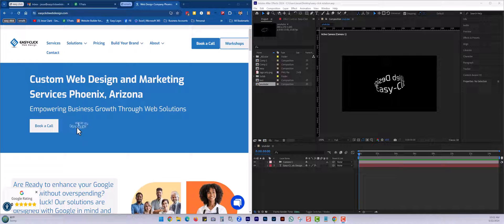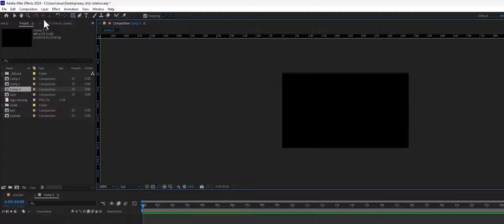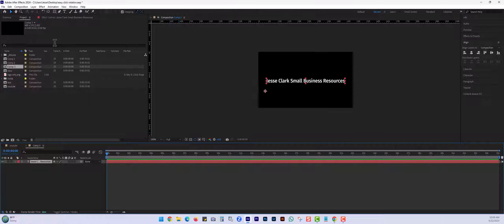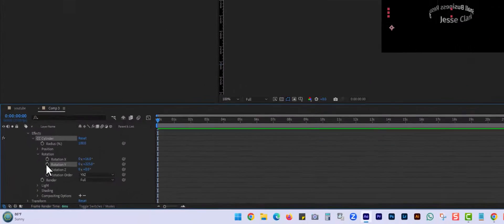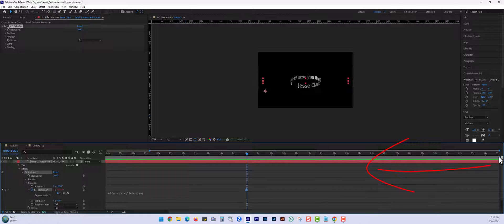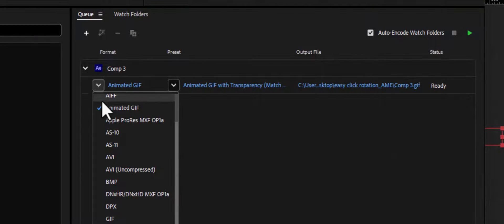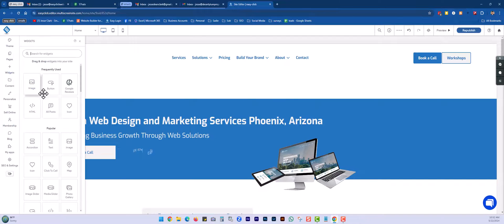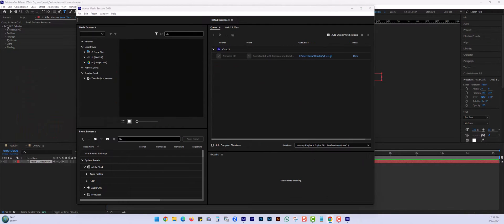Create And Export Animated Gifs Using Adobe After Effects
Turn Adobe After Effects projects into animated GIFs for your website with ease. Follow along as we guide you through each step in this straightforward tutorial.

- Setting up a new composition in Adobe After Effects
- Creating and customizing text for animation
- Applying the CC Cylinder effect for rotation
- Adjusting timing and trimming the composition
- Exporting your project as an animated GIF with transparency using Media Encoder

00:00 Use drag-and-drop interface to animate your project, then start animating and adjust rotation.

04:40 Demonstrating YouTube video export and upload process.